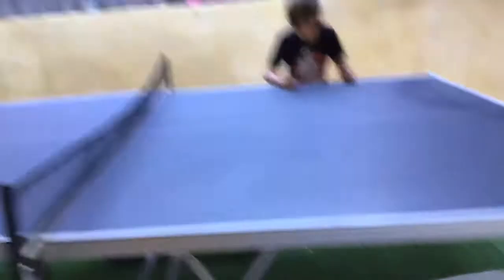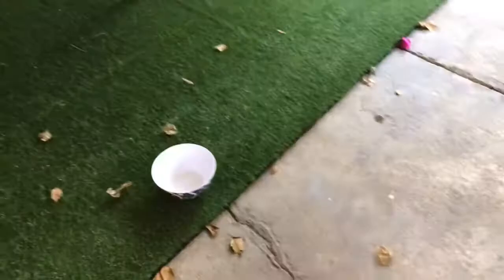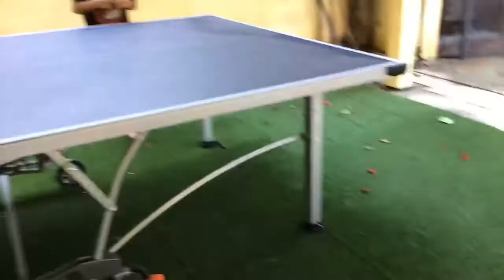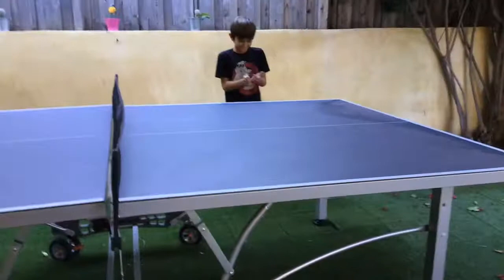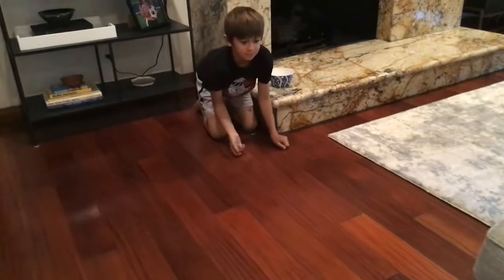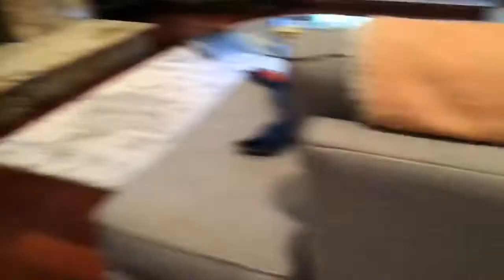Coin trick shots (feat. Josh)